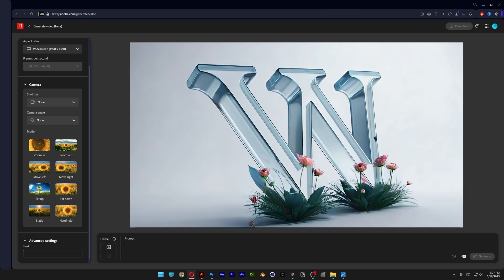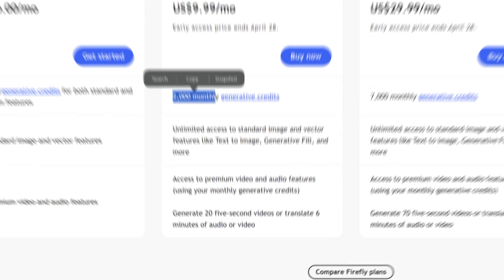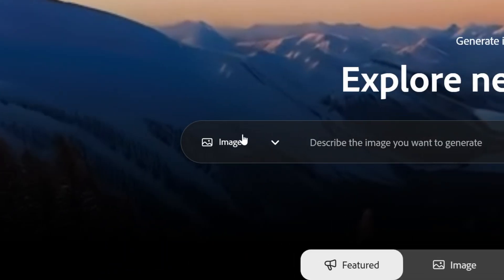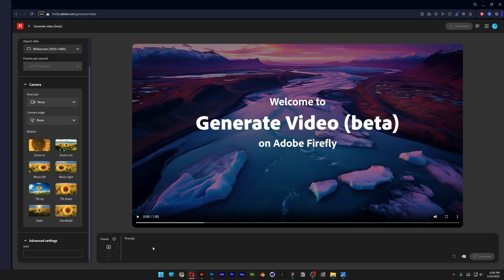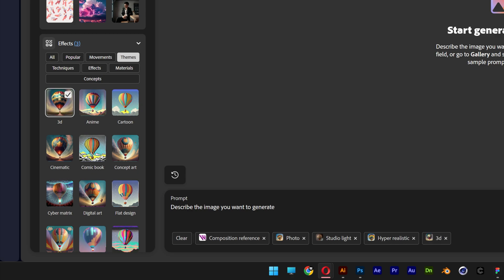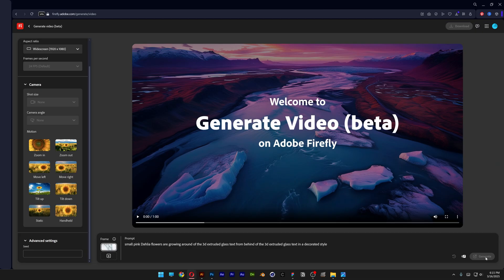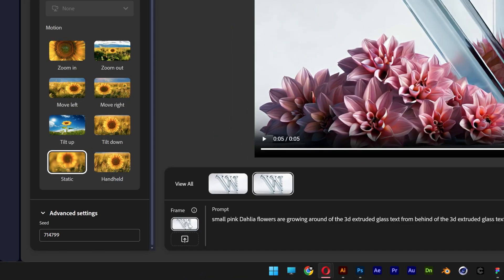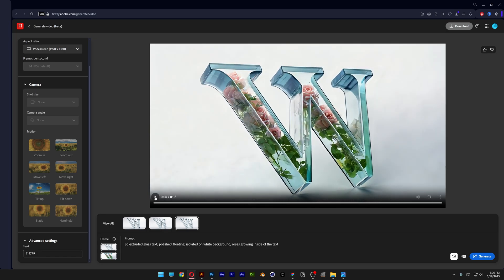How To Use The NEW Text To Video Feature In Firefly